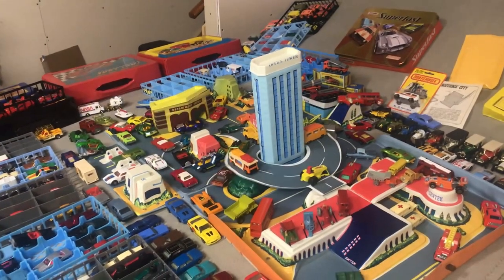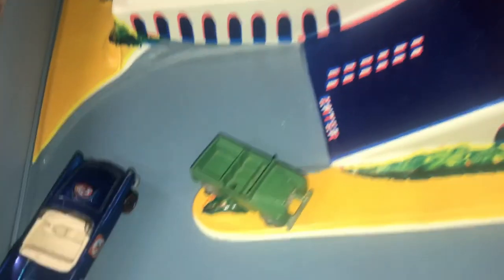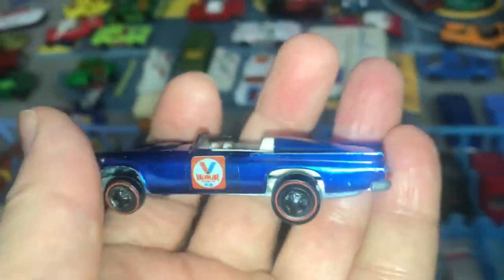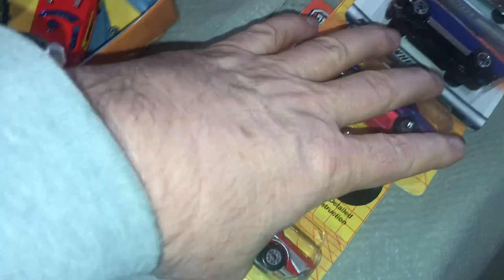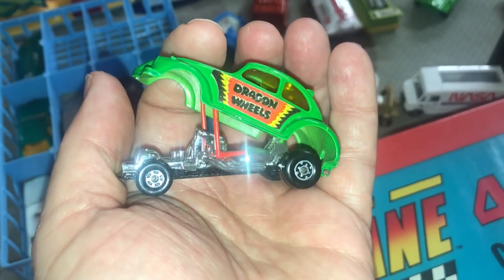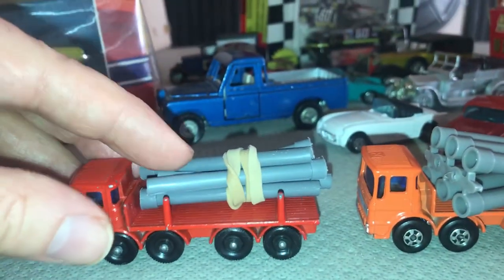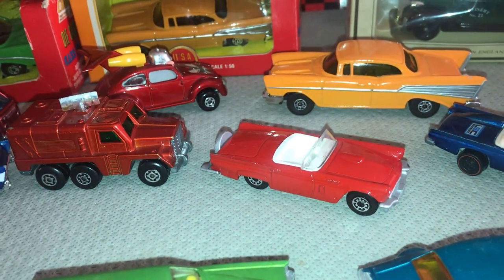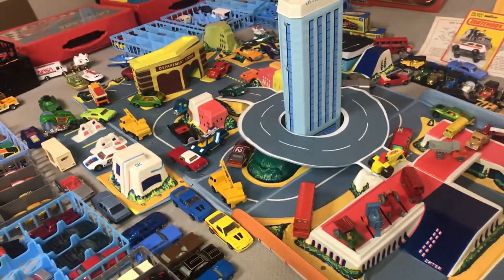Matchbox 70 Year Anniversary LESNEY ERA Part 1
This video covers the history of Matchbox with part 1 covering the Lesney Era.